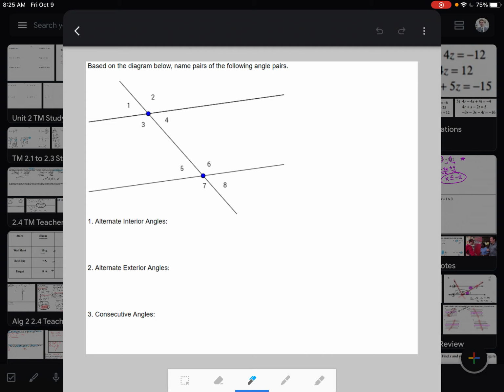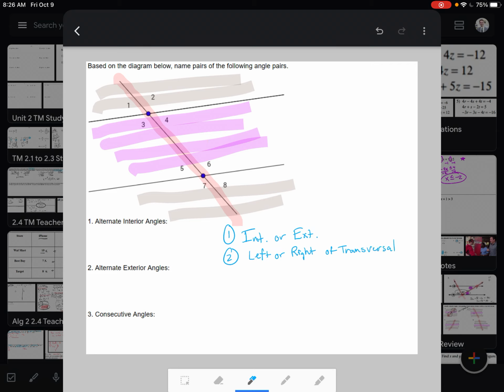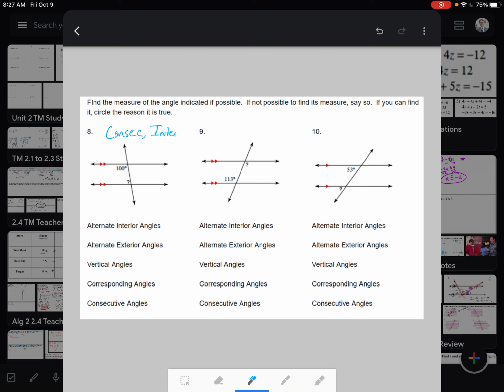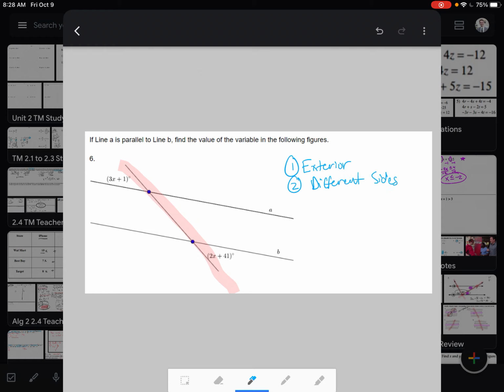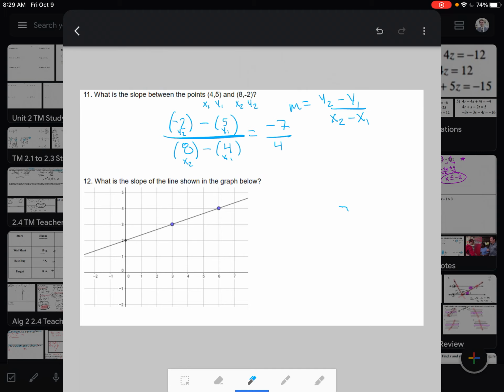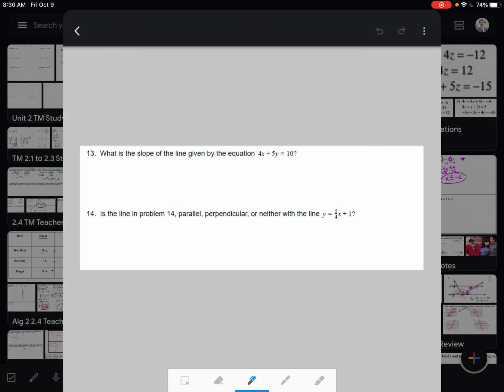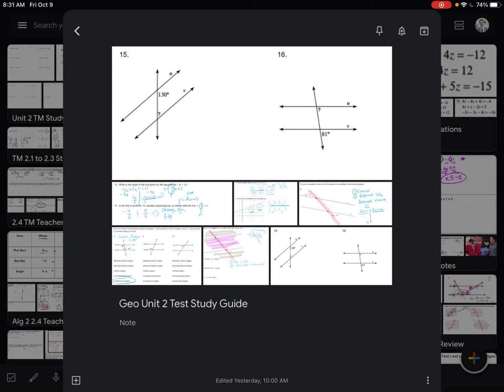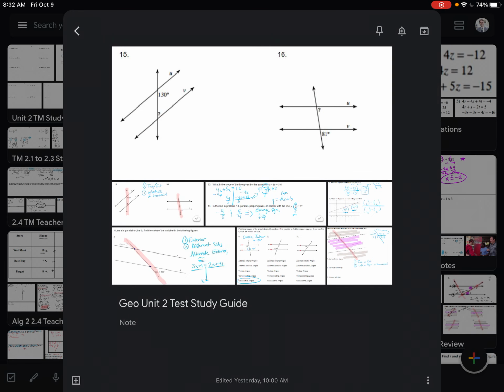Geometry Unit 2 Review Video